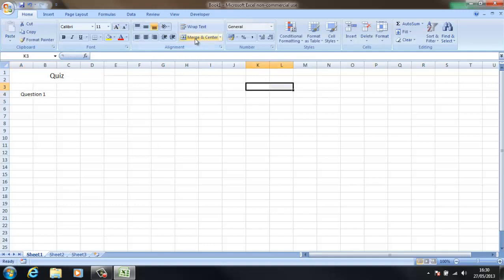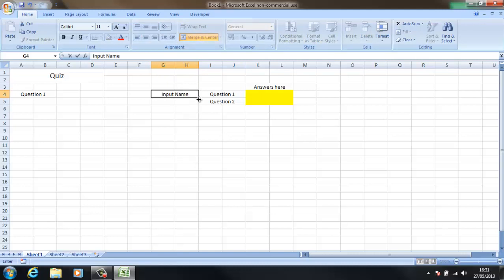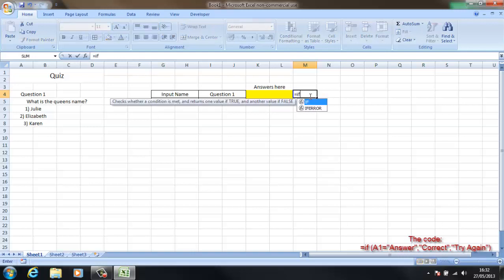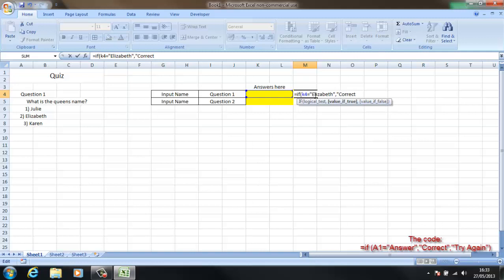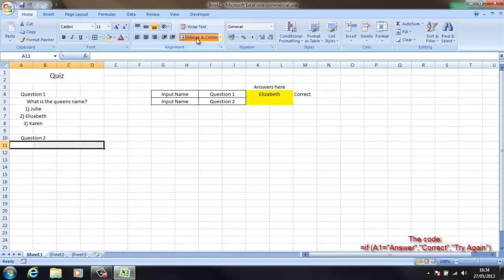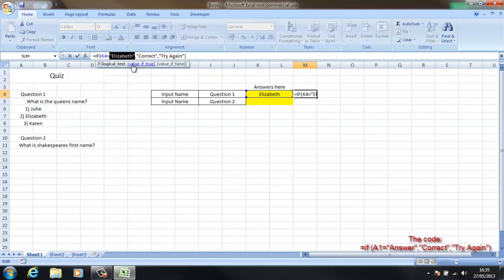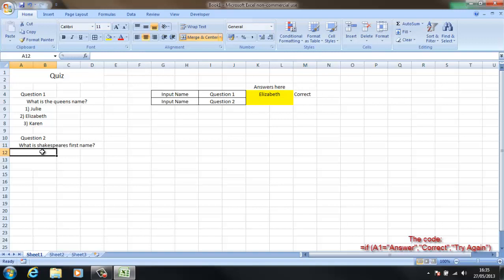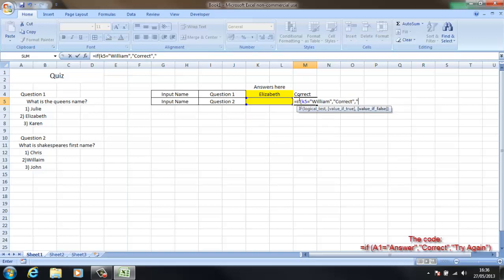How to make a multi choice quiz on microsoft Excel 2007 [HD]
Hello guys and today, I show you how to make a multi choice quiz on Microsoft Excel 2007.